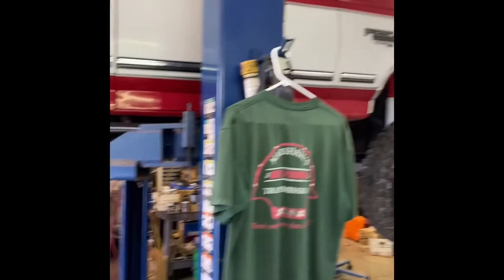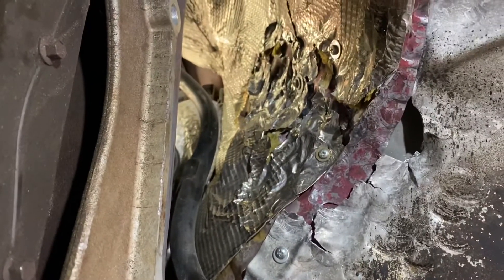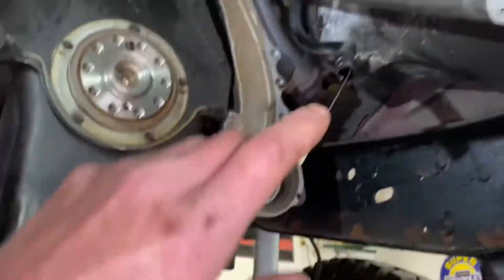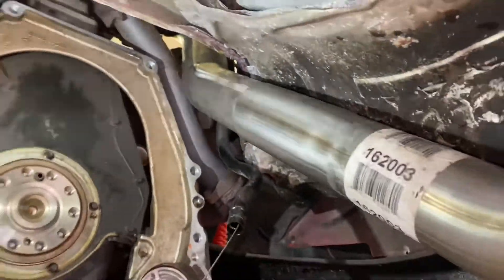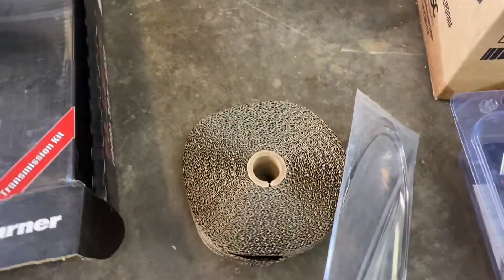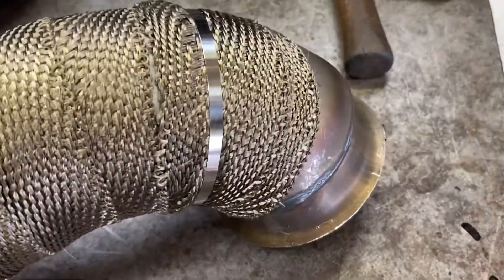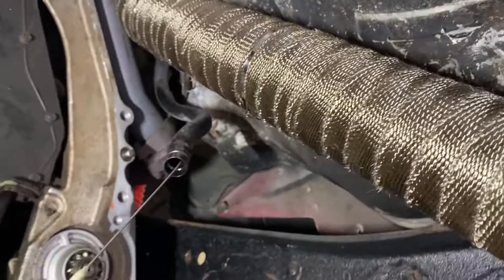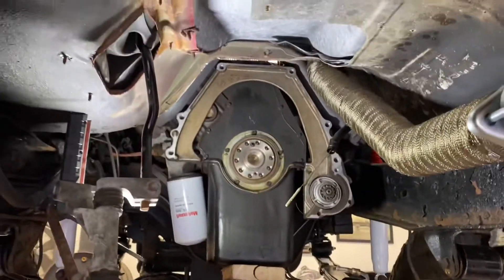7.3L Ford Diesel Down pipe Install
Custom down pipe install with the trans out! It’s proper